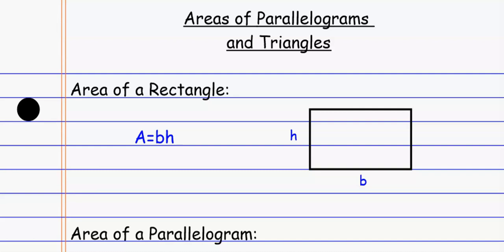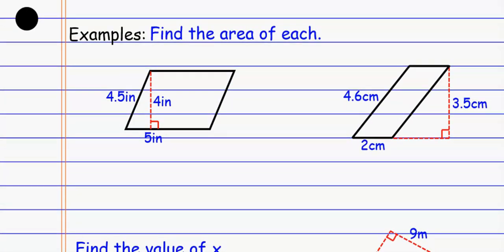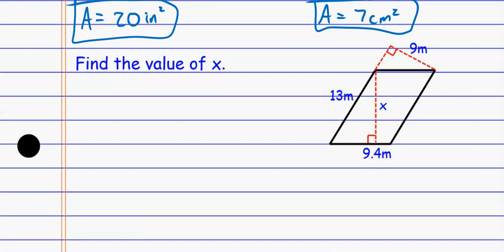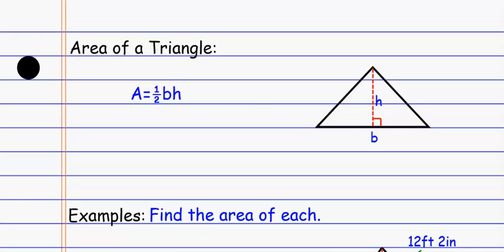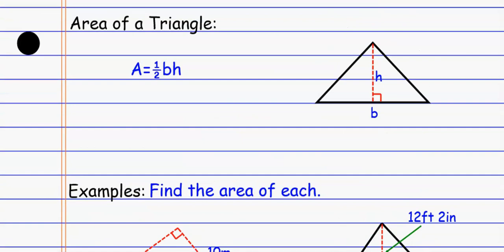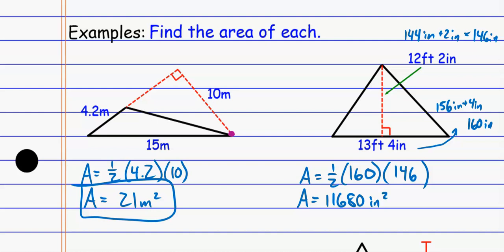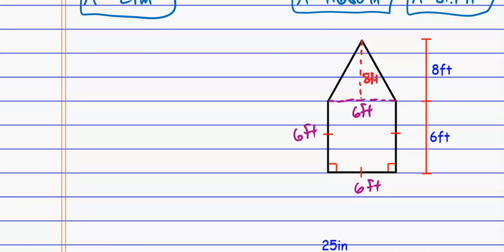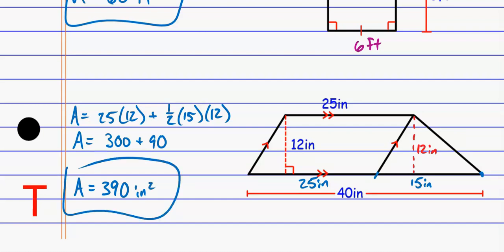Areas of Parallelograms and Triangles